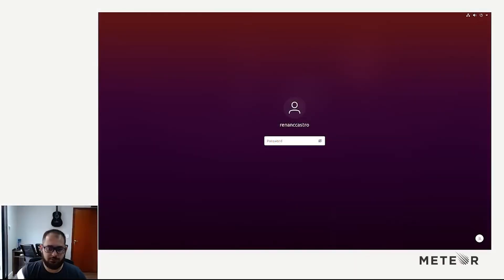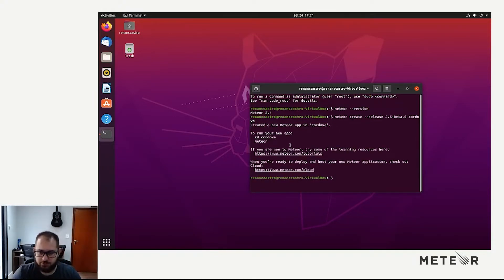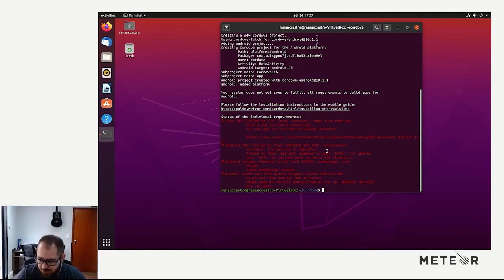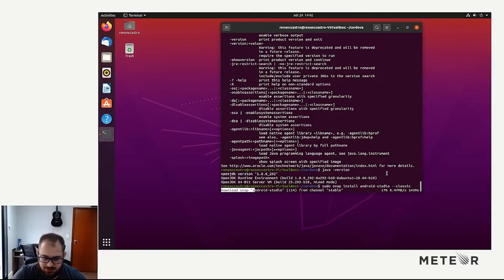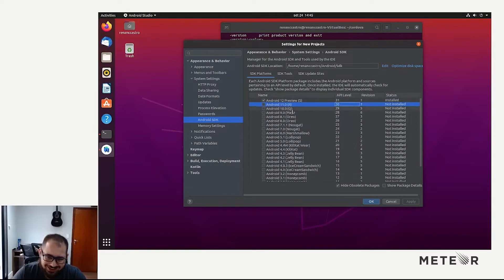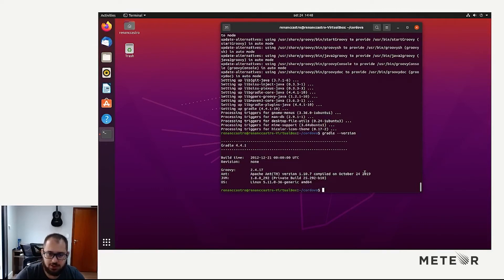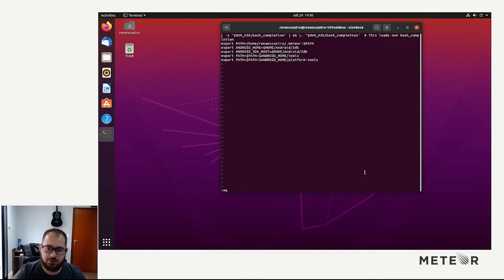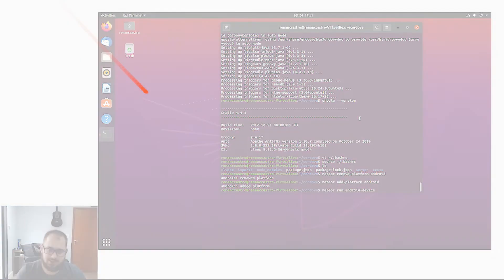How to Develop with Android on Meteor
In this video, Renan will show you how to install all the requirements for developing with Android on Meteor.

Learn How To Create An App❗
If you would like to see more videos about Meteor, check out How To Create An App Channel